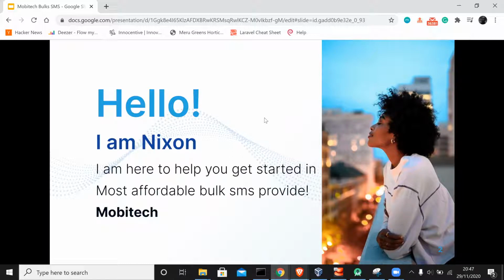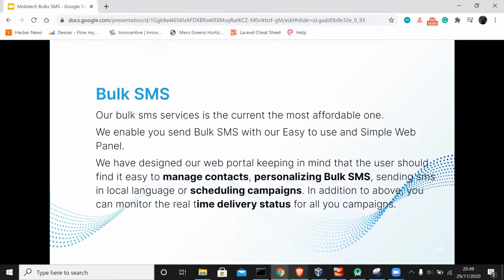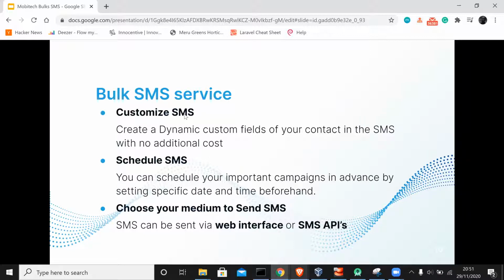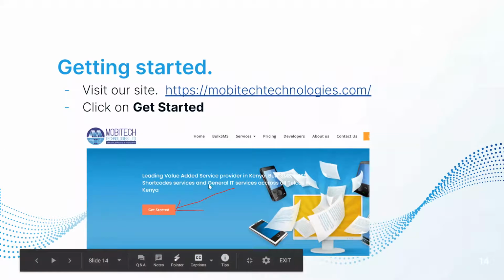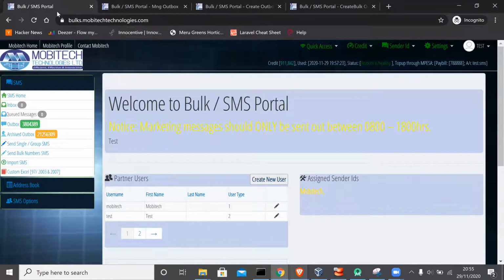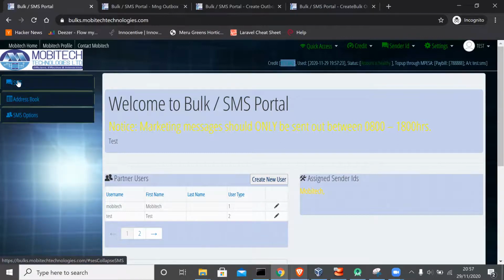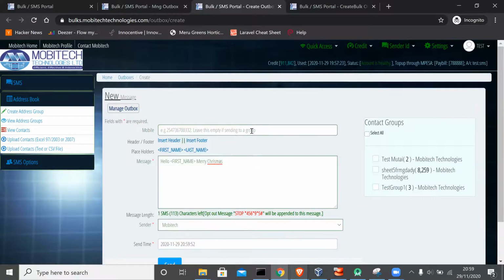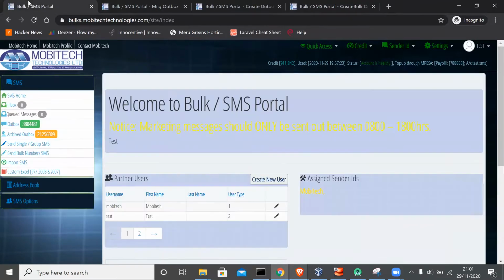Mobitech Bulk SMS 11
We have majored mostly in Bulk SMS Services and Premium Shortcodes. Our bulk SMS run on a robust, efficient and secure engine that connects to various Telcos.